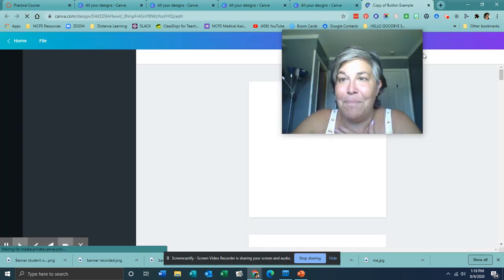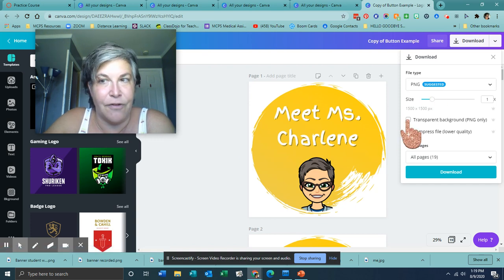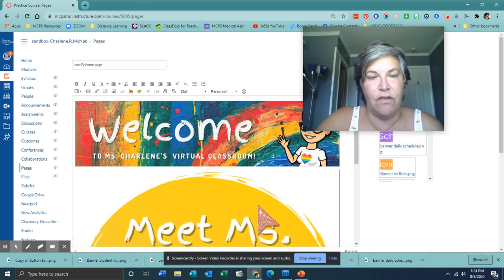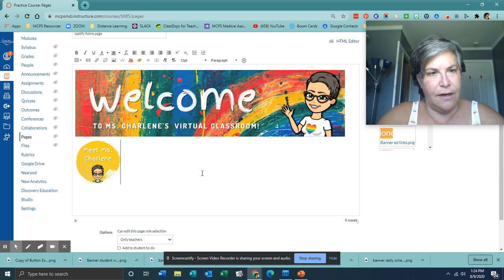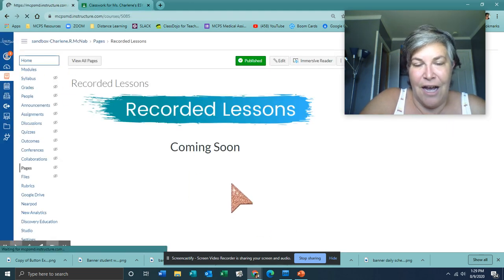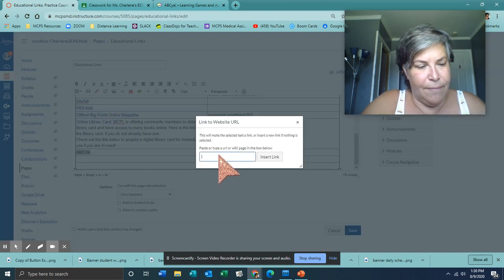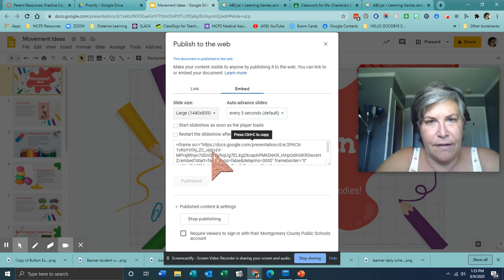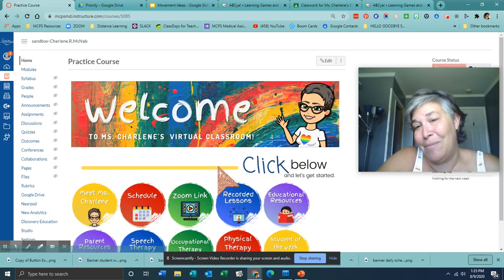Canvas Basics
So, I spent some time reading and watching so many videos about Canvas. I have been using Google Classroom for the past year. Change is hard for me. I created a screencastify showing the basics of how I set up my simple Canvas classroom. Hope it helps someone else.